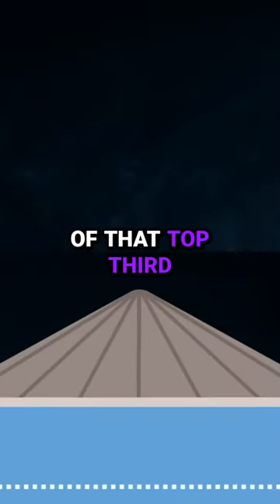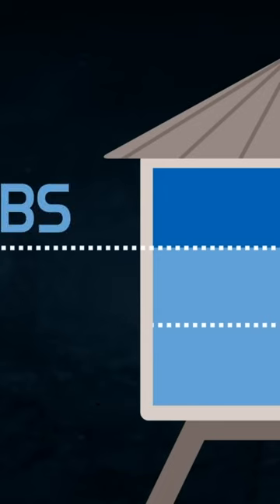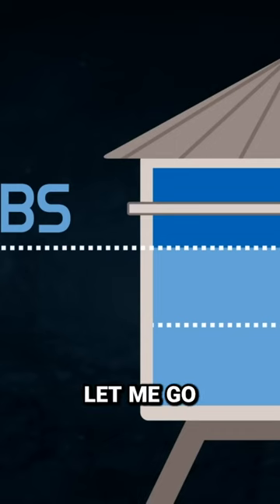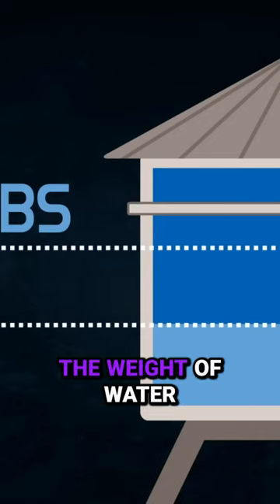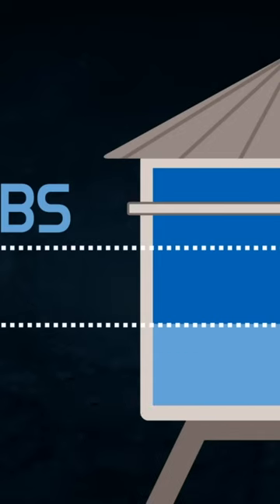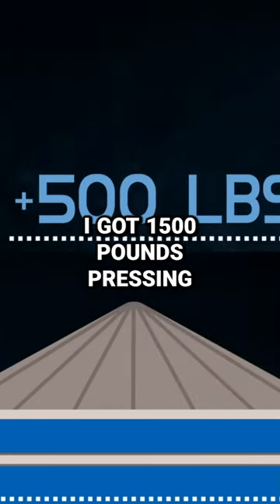The Surprising Physics that Make Water Towers🚿 Stronger 💪 than You Think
Join Neil deGrasse Tyson in this captivating video short on WaterTowers, as he delves into the engineering marvels that supply our cities with essential water resources. Uncover the secrets of gravity-defying structures, learn about their crucial role in urban infrastructure, and explore the science that keeps water flowing from tower to tap. Get ready to see the world from a whole new perspective with StarTalk!